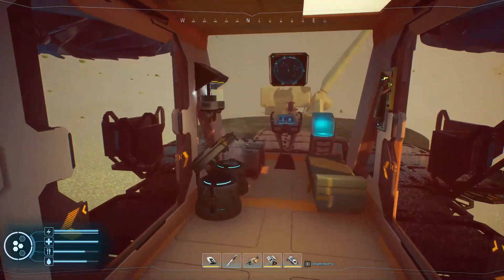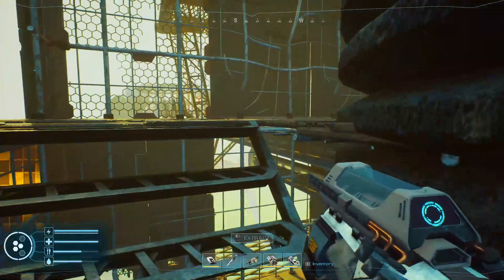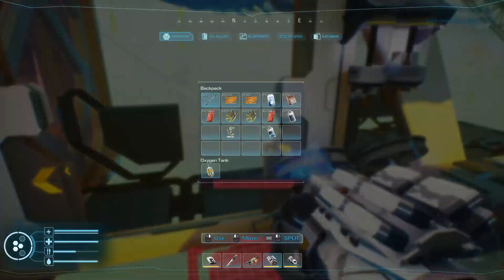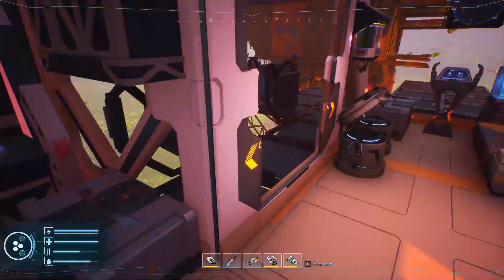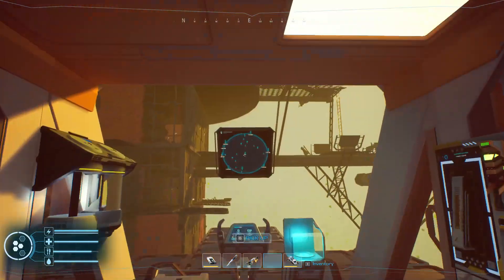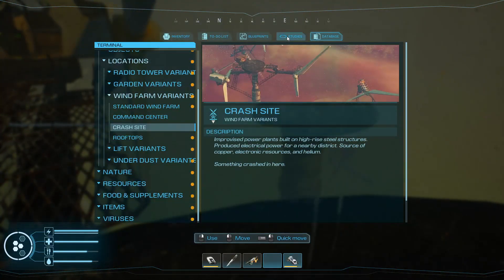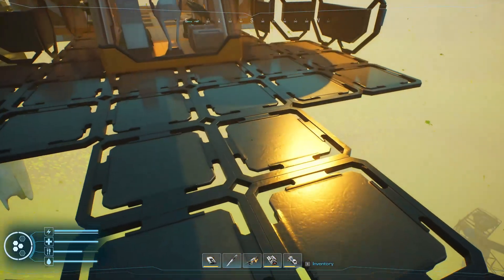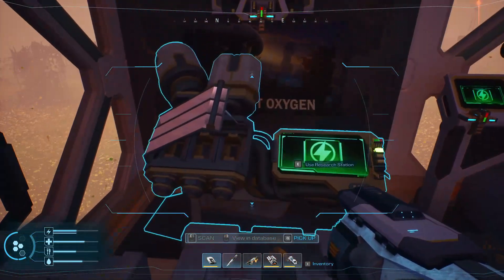Finding The Workstation and Freezer/ Stacking Boxes Too!- Forever Skies Ep. 9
Forever Skies is a first-person post-apocalyptic survival game. Return to Earth, ravaged by an ecological disaster. Fly, upgrade and customize your mobile high-tech airship base. Scavenge resources to survive, face dangers on the surface and hunt for viral pathogens to cure a mysterious illness.
Any parcels or letters can be sent to-
Joe Usual
35 S. Beech St.
Unit 334
Cortez Colo. 81321